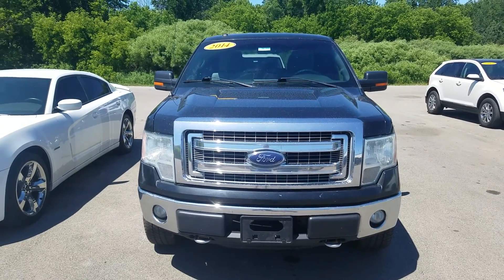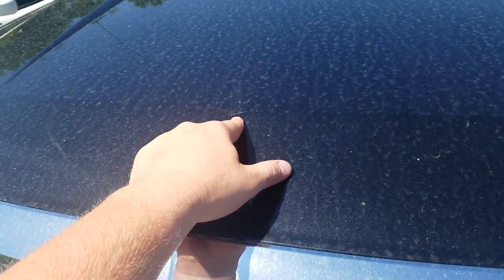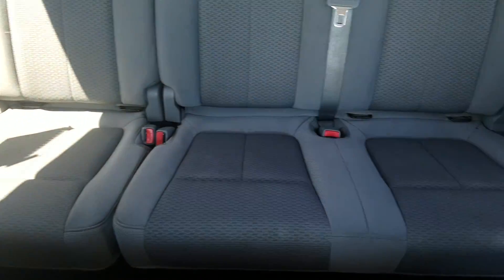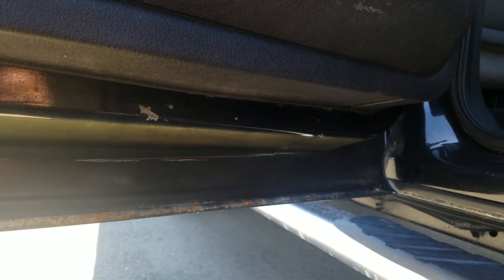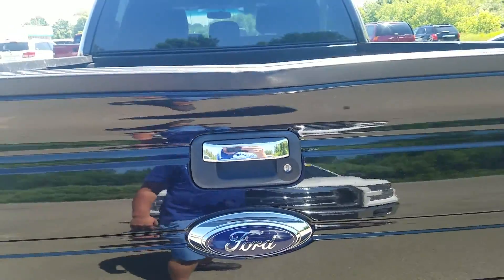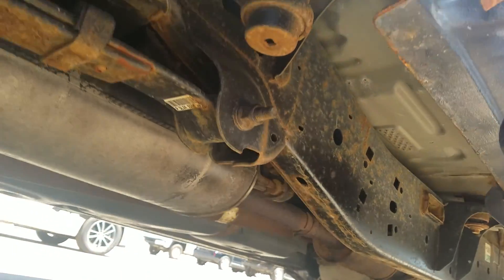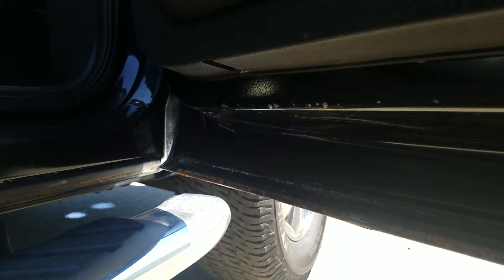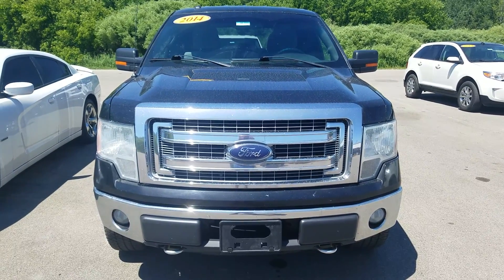2014 Ford F-150 XLT 4WD